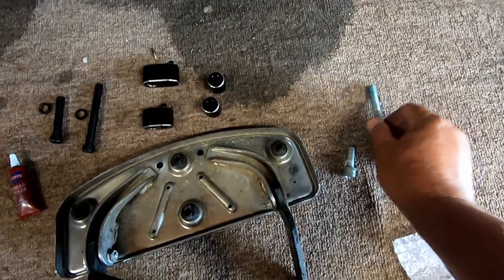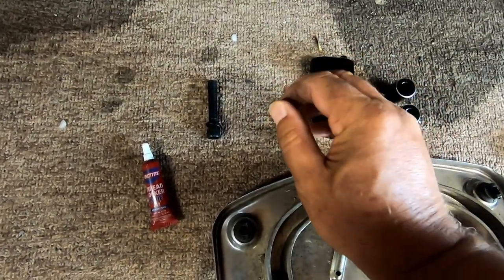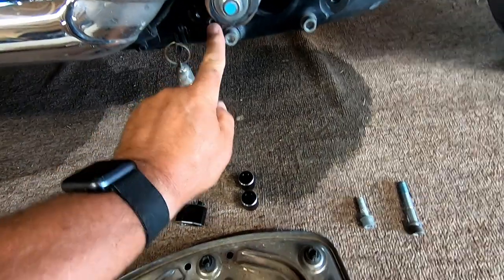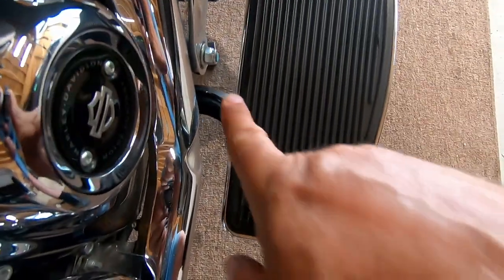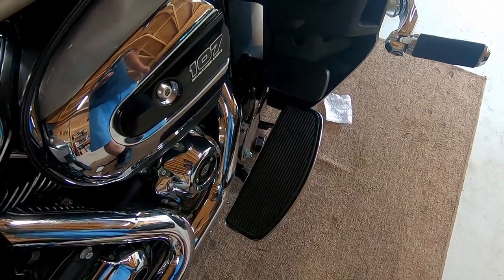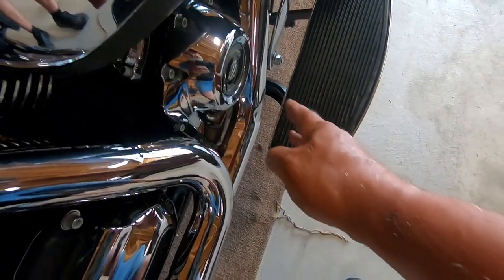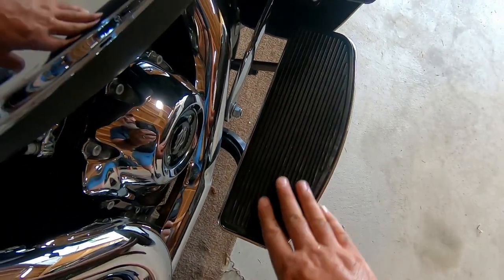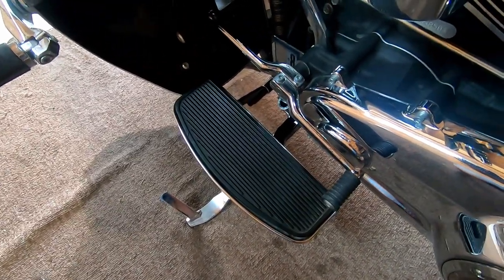Make your motorcycle more comfortable extend your floorboards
We all enjoy riding our motorcycles. At times I was starting to feel cramped on my motorcycle. You can extend your floorboards away from the bike for a bit of money and have more foot room for those long touring miles. Even if you are a local rider, you will be amazed at how much more comfortable the motorcycle will be.

7%off: 5IYHSOIK
time: 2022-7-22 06:00 PDT to 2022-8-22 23:59 PDT

Custom Dynamics Lower Fairing Lights
FOBO2 Tire Monitoring System
Magnetic Gas Cap
Custom Dynamics LED Taillight
Low Profile Luggage Rack Bag
Ciro3D Phone Mount

My Ride:
• 2018 Road Glide Ultra

My camera gear:
• Drift HD Ghost
• Sony A6000
• Sony Digital Audio Recorder